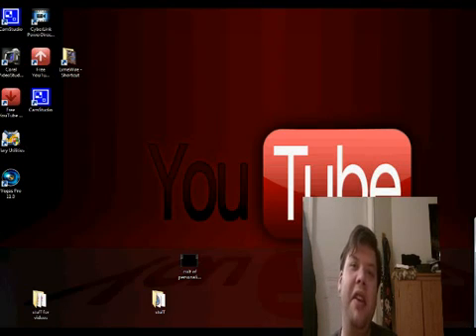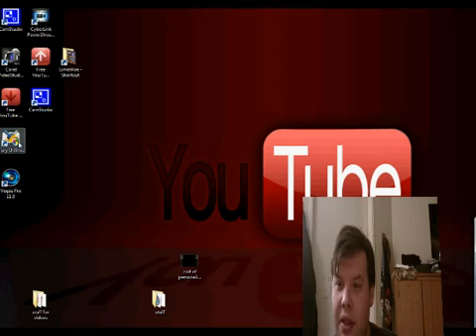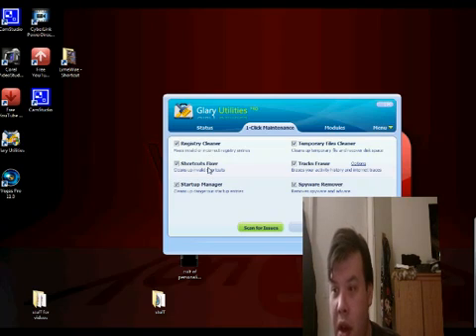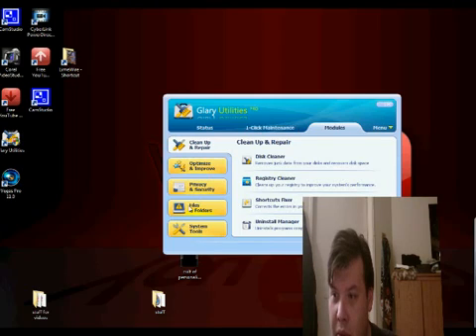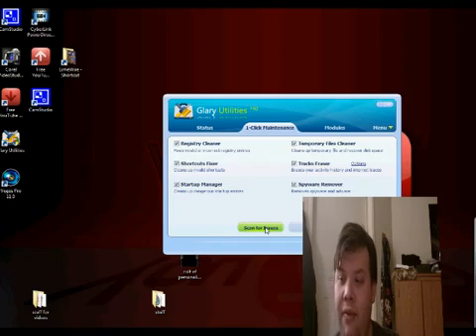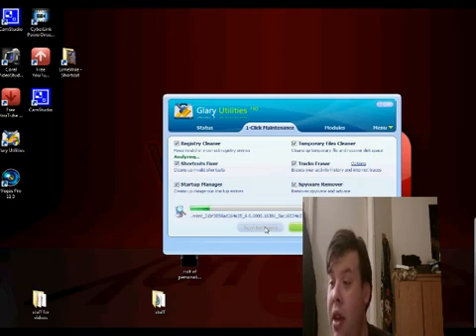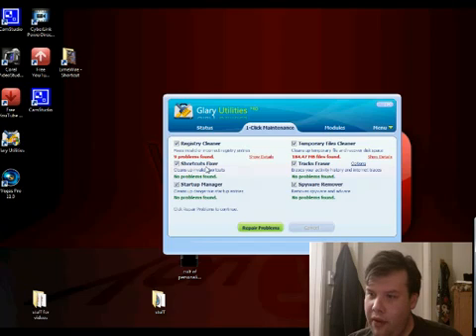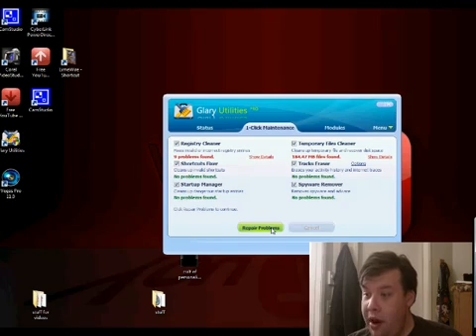Glary Utilities tutorial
this program helps clear hurtfull things for your computer like malware and bad cookies